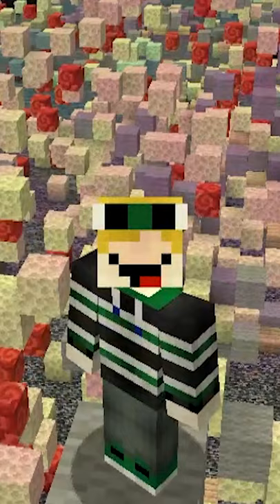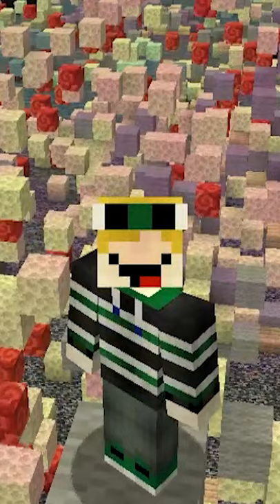How to play Minecraft with no friends...